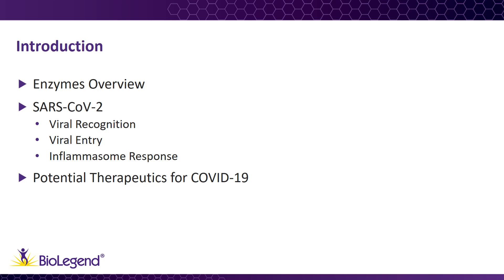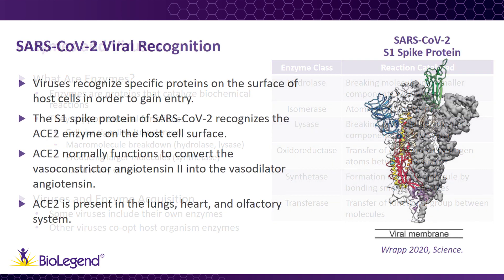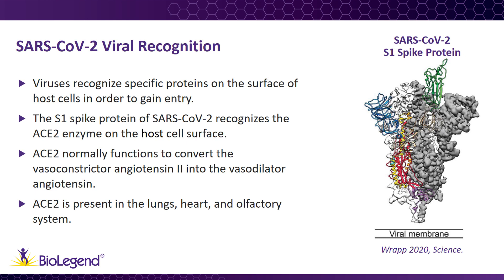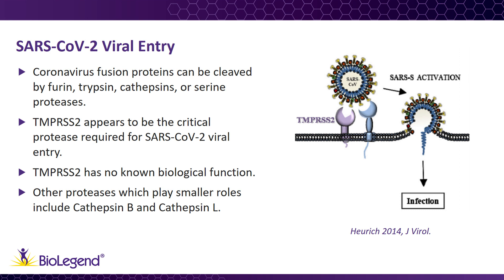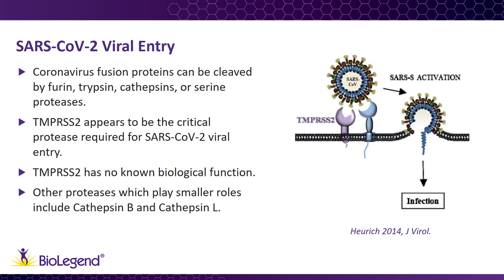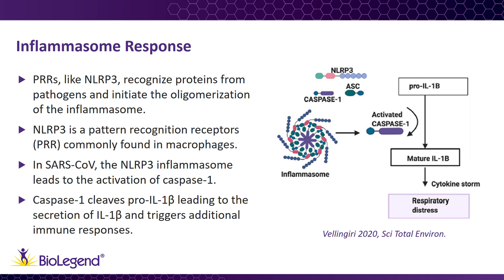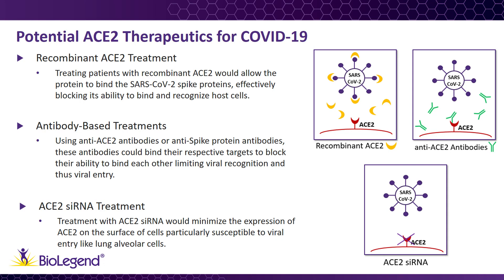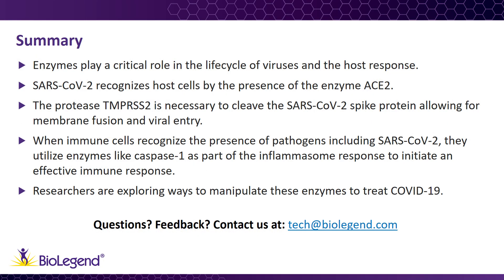Enzymes in COVID-19 Inflammation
Enzymes catalyze a number of important biological reactions. In the context of SARS-CoV-2, they are vital for viral entry and replication. Learn more about the key enzymes utilized by this virus and potential therapeutics to block them.